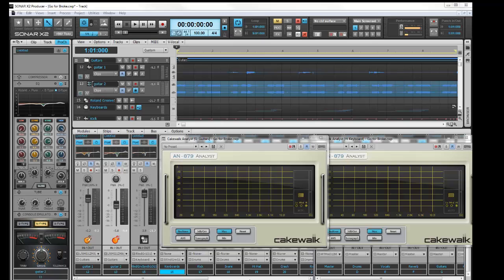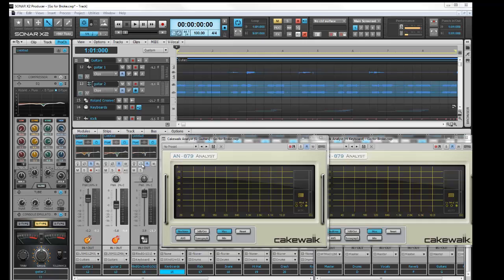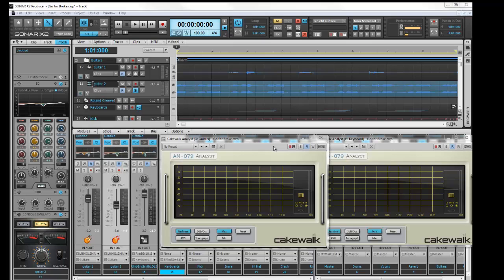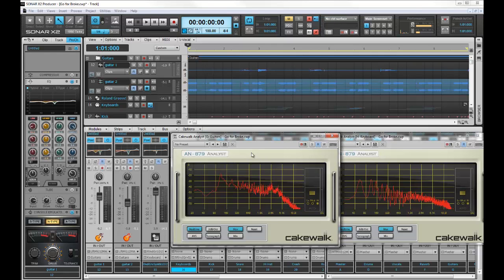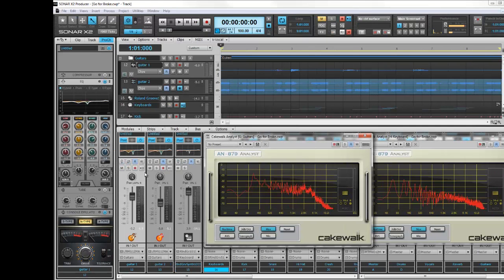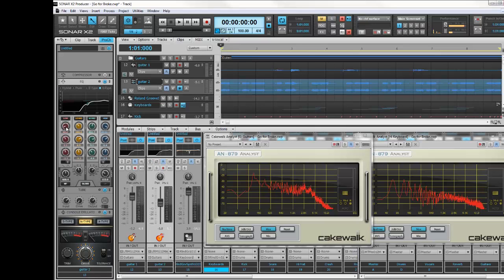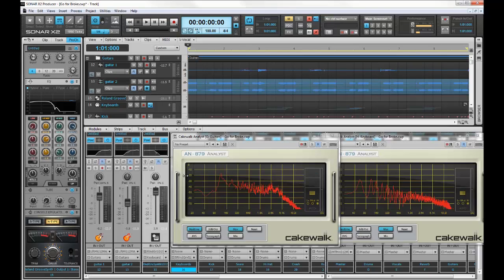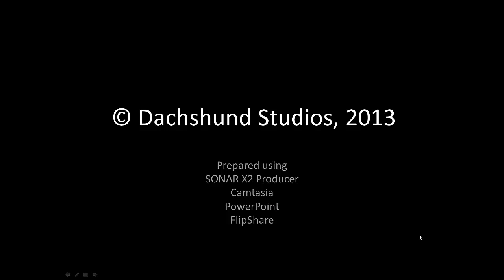Using 'MIrror EQ' in SONAR X2 Producer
In this video I demostrate how to get a better mix when a couple of instruments are occupying the same sound frequencies.  In this case I have a couple of guitar tracks conflicting with a keyboard synth - I want to get the sounds clearer, and so I create 'mirror' EQ envelopes for each.  A demo of the song used in the video, 'Can't Believe My Ears' may be found Enjoy!